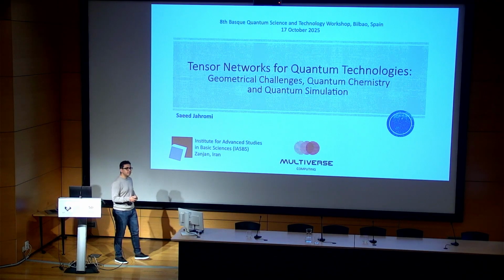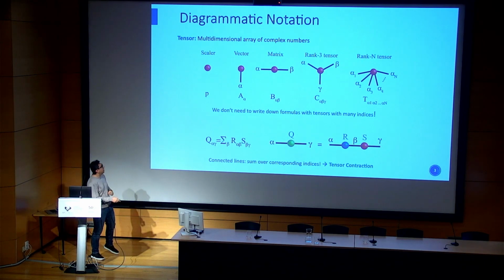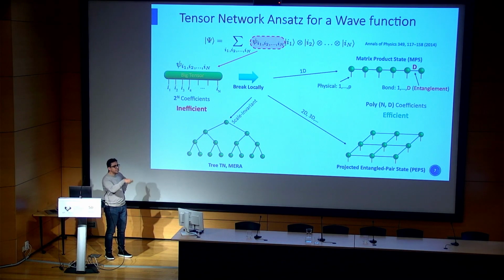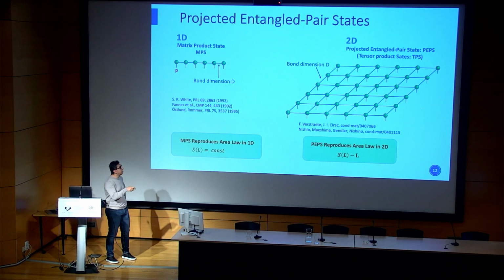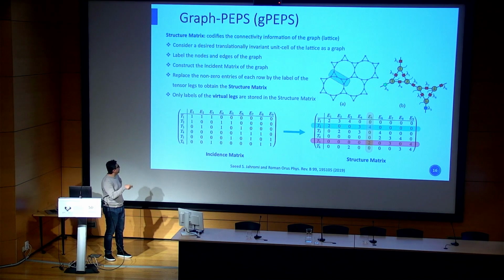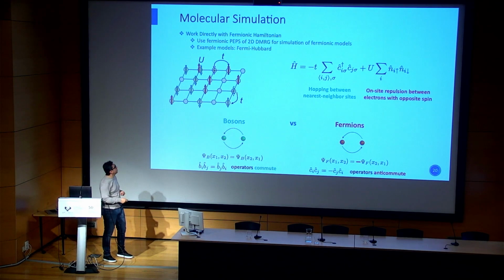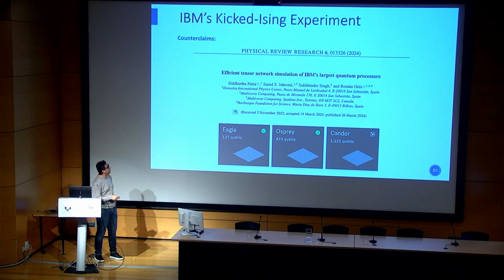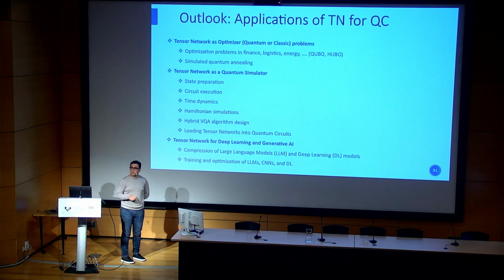Tensor Networks for Quantum Technologies: Geometrical Challenges, Q. Chemistry and Q. Simulation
Saeed Jahromi (Multiverse Computing, DIPC, and Institute for Advanced Studies in Basic Sciences (IASBS), Iran): Tensor Networks for Quantum Technologies: Geometrical Challenges, Quantum Chemistry and Quantum Simulation.
8th Basque Quantum Science and Technology Workshop / 4th BasQ/IKUR Quantum Science and Technology Workshop